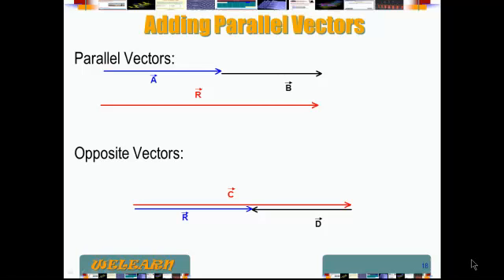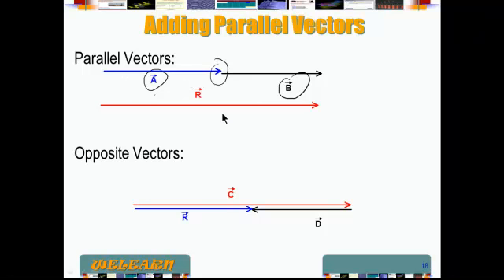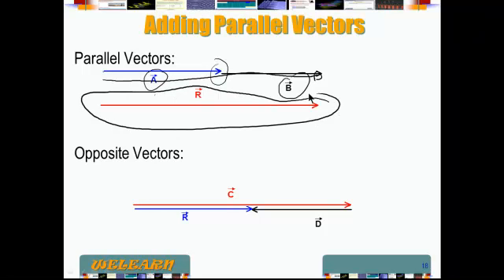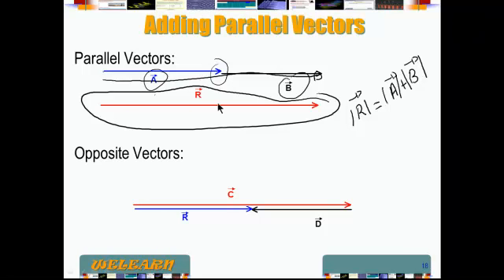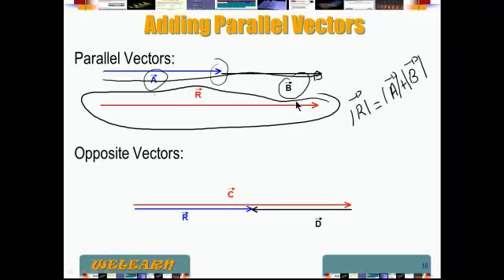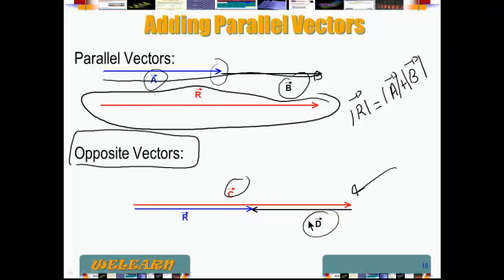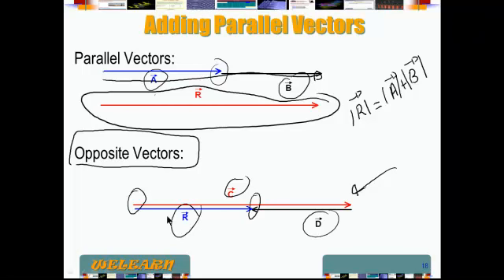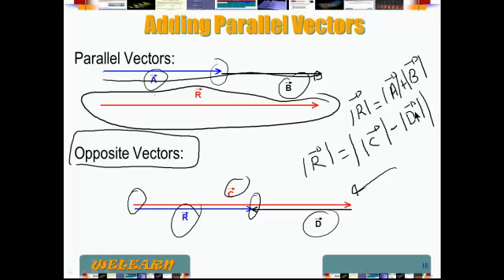GP Module01 Kinematics007